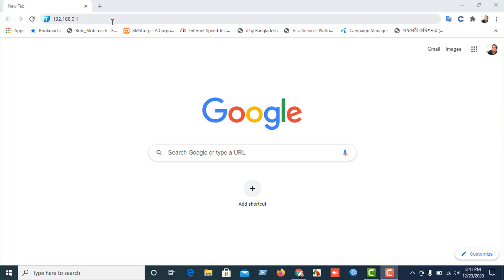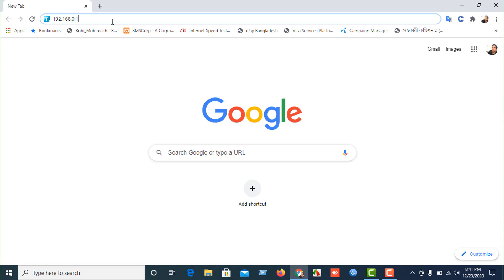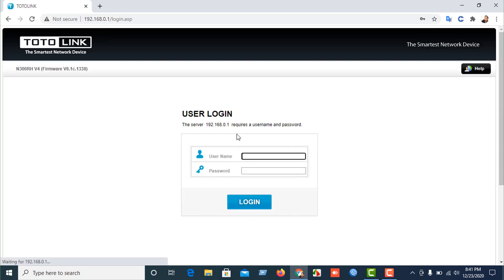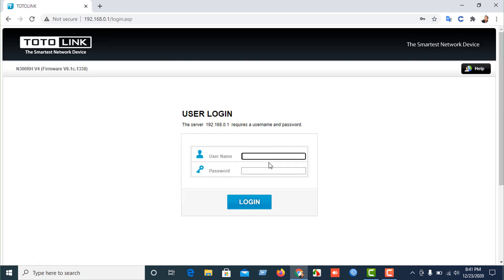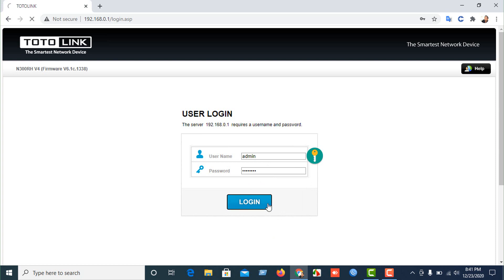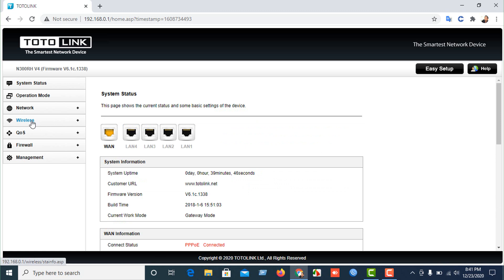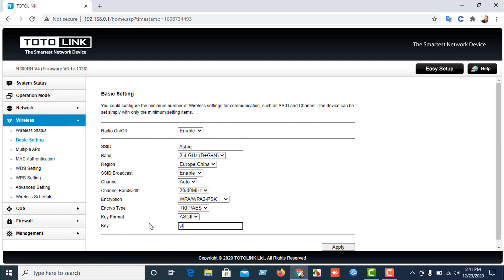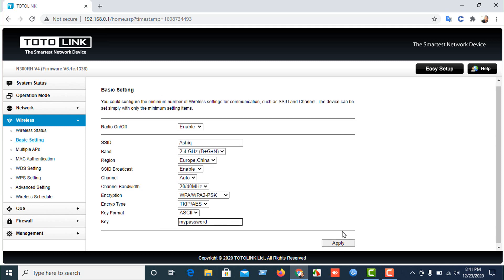Free Learning and Earning | How to change wifi router password in 1 min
😊Free Learning and Earning😊

😊We are the best free learning and earning platforms. We will start from Microsoft office and turn you to get a solid income. We will be committed to delivering our best efforts to grow your skills. I will start for the computer users who are very beginners that's why I am starting my video from Microsoft office learning. Thanks and being with me to encourage me to grow my channel worldwide as the best free learning and earning from YouTube. 😊
Today's Lesson: How to change your wifi password in 1 min

Thanks | Sarowar Zaman Chowdhury |

এই তথ্যপ্রযুক্তির স্বর্ণ যুগে থেকে যাদের কম্পিউটার শেখা হয়ে উঠেনি তাদের জন্য আমার এই ক্ষুদ্র প্রয়াস, আমার ভিডিও দেখেই ঘরে বসেই আপনি কম্পিউটার শিখতে পারবেন। তাই একদম শুরু থেকে অর্থাৎ এম,এস, ওয়ার্ড  থেকে ধীরে ধীরে আমি আপনাদের একটা অবস্থানে নিয়ে যাব যেখান থেকে চাইলে আপনি  যে কোন অফিসে অন্তত কম্পিউটার অপারেটরের চাকরী নিতে পারবেন এবং সাথে সাথে আপনাকে এই ভিডিও টিউটোরিয়ালের মাধ্যমে অনলাইন থেকে কিভাবে আয় করা যায় সে বিষয়ে একটা সুস্পষ্ট ধারনা দিতে পারব বলে আশা রাখছি। তাই নিয়মিত ভিডিও দেখতে আমার চ্যানেলটিকে সাবস্‌ক্রাইভ করে রাখুন পাশের বেল আইকনটি ক্লিক করুন।